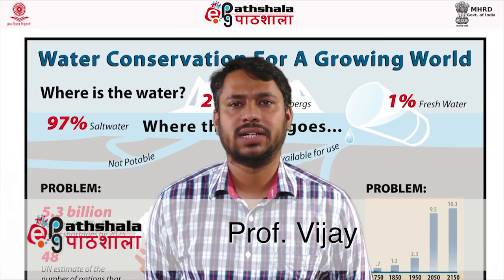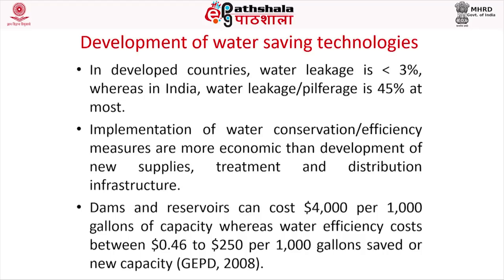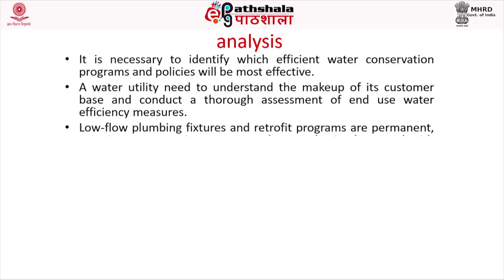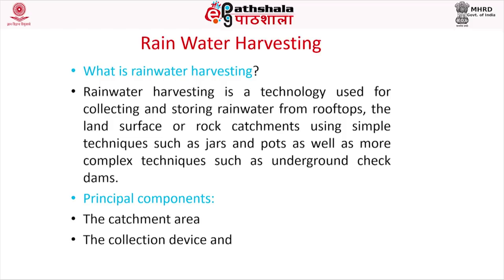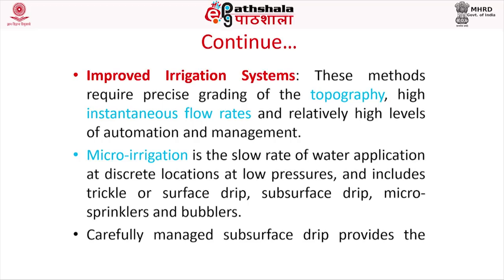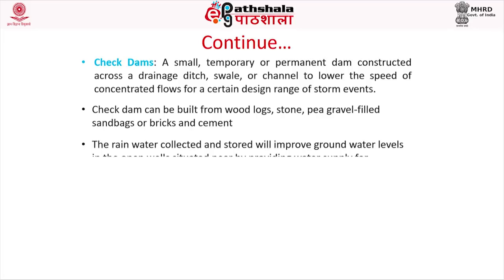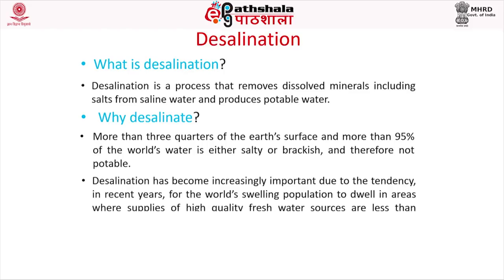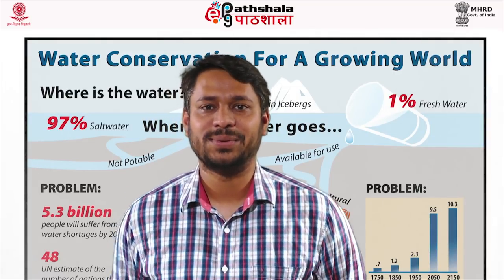Water Conservation and Management Strategies